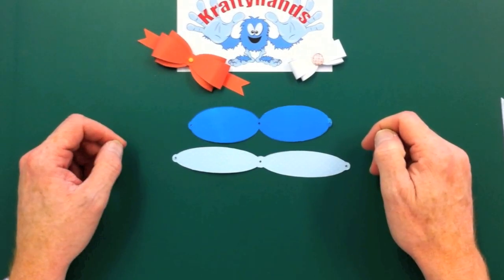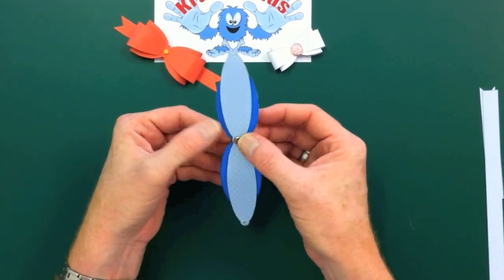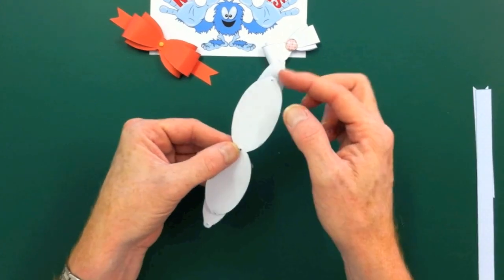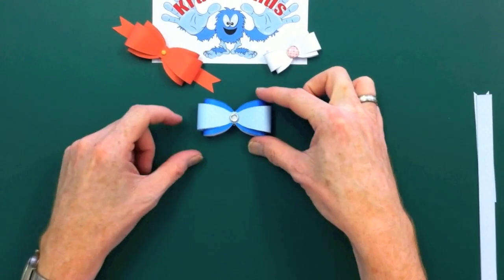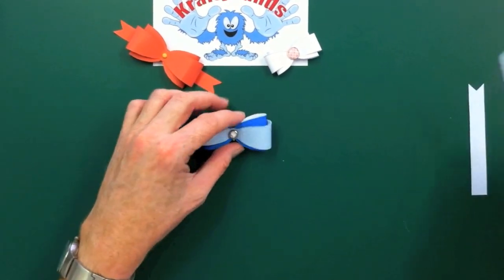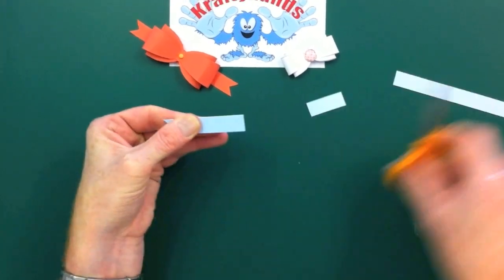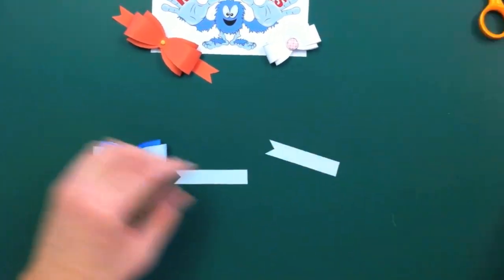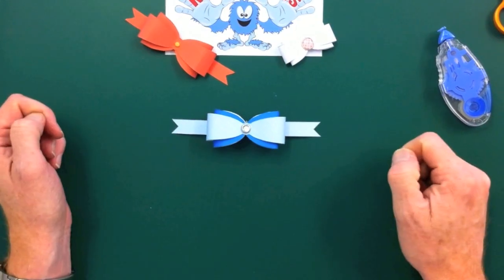Creating Paper Bows with Kraftyhands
How to create paper bows using the Kraftyhands die cut bow sheets.